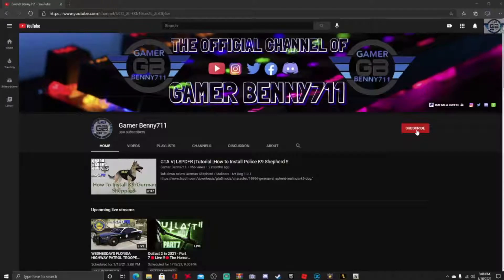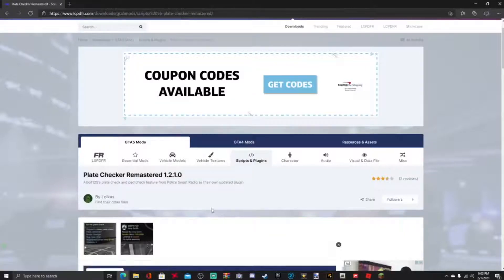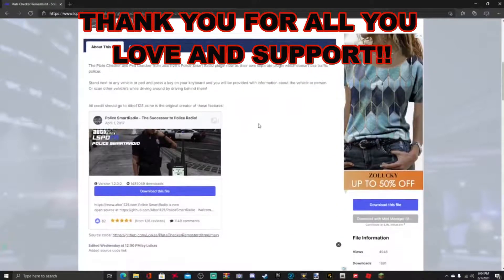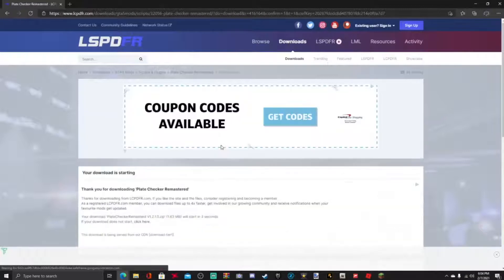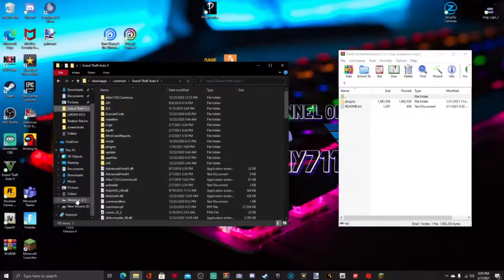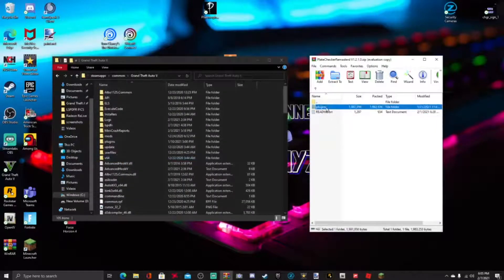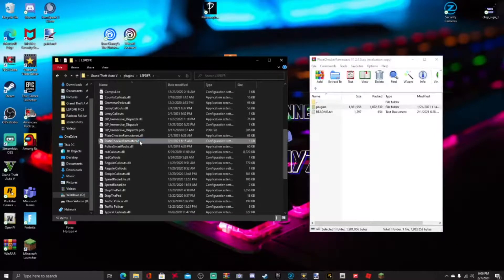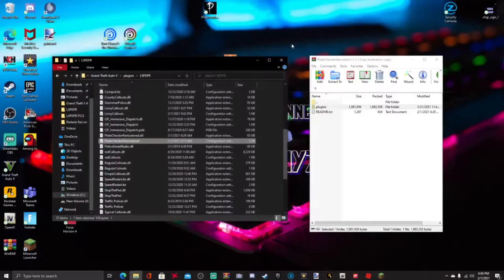How to Install a Plate Checker to LSPDFR